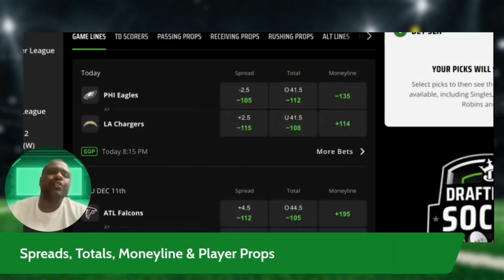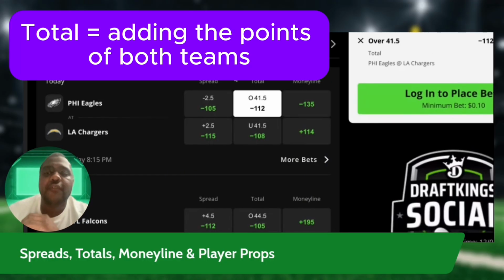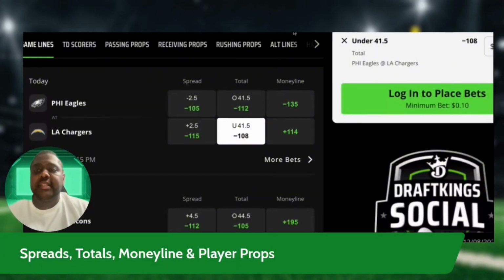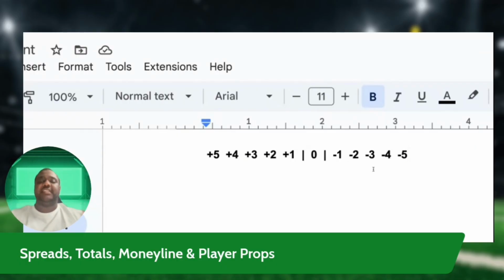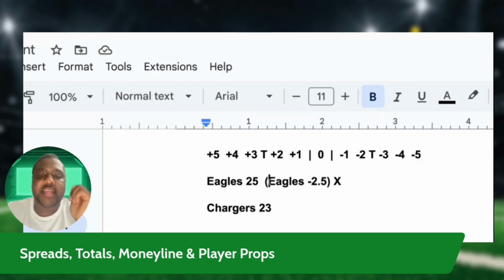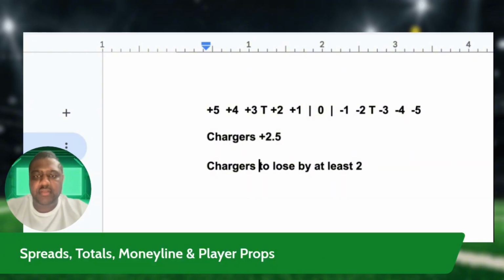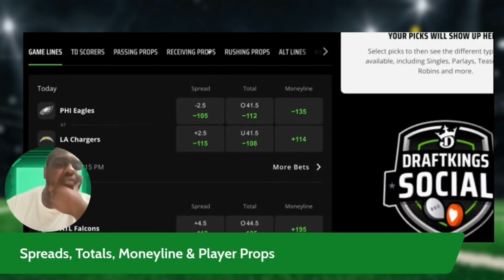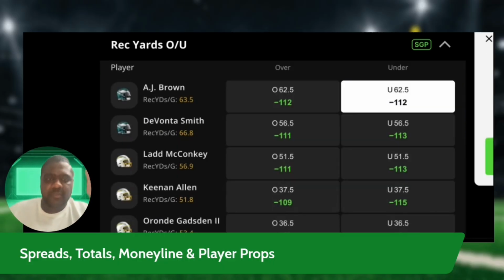How Sports Bets Work (Spread, Moneyline & Props Explained) | Ep. 3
🎯 Bet Like TwoLocks – FREE Sports Betting Course (Episode 3)

In this episode, I break down the 3 main types of bets: spreads, moneylines, and player props so you can understand exactly what you’re betting on.

If you don’t understand bet types, you’re guessing — and we don’t guess, we bet smart.

This is Episode 3 of my FREE “Bet Like TwoLocks” course where I teach you how to bet smarter, stay disciplined, and win long term.

Let’s get better. Let’s win.